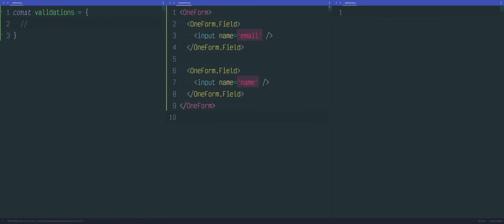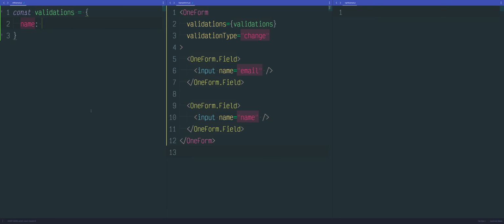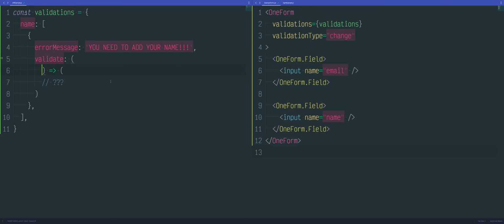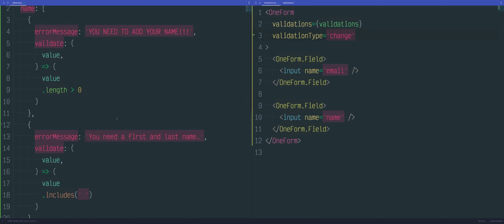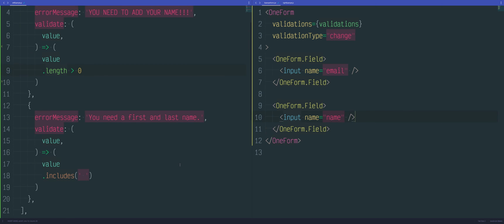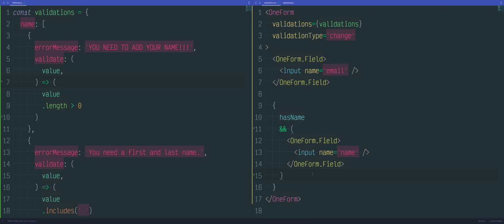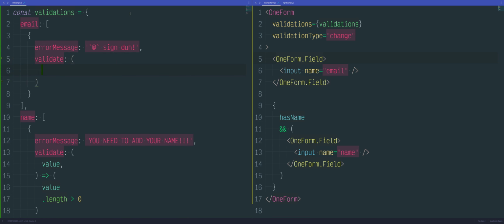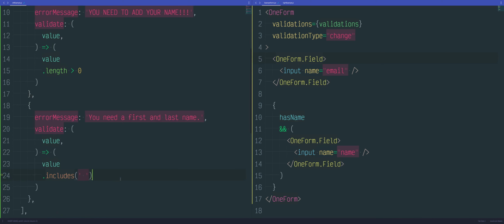Form vALiDaTiOn made EASY | OneForm from Scratch 5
A simple way of adding validation to any form built with OneForm. Optional, built-in, and automatically restricts form submission.

Title Translation: Form Validation is Hard.